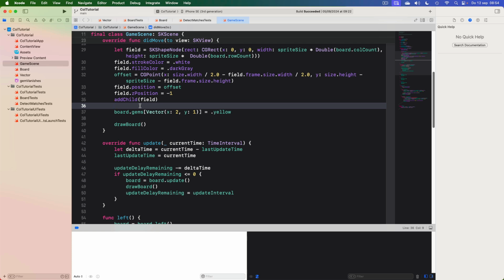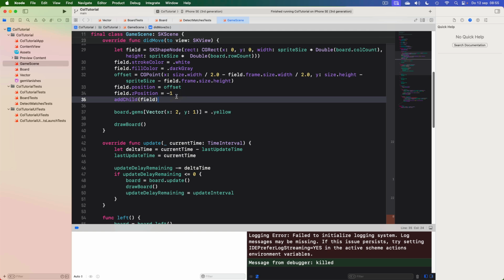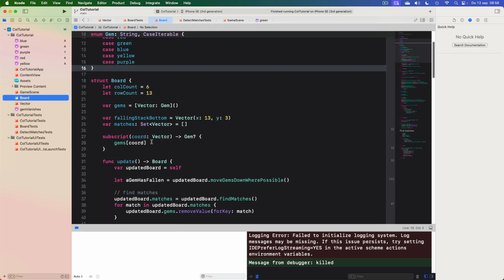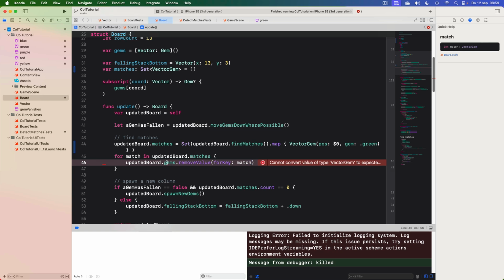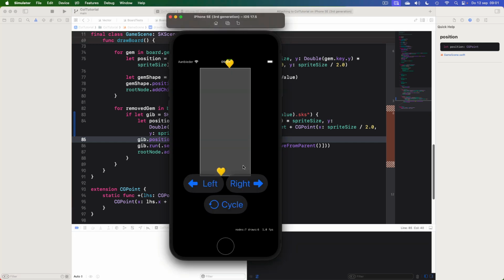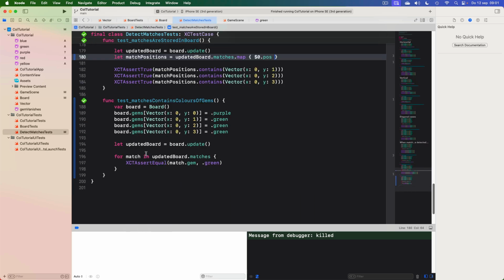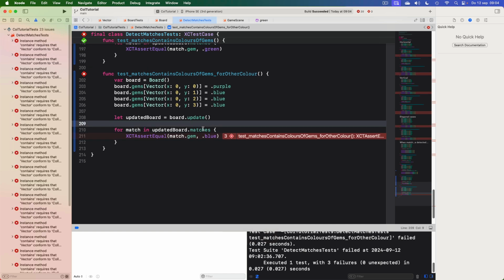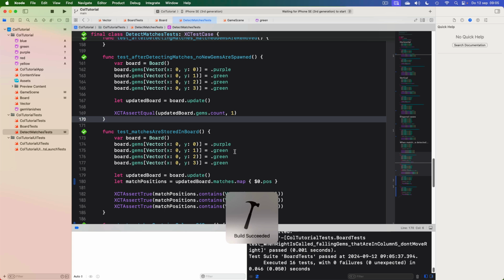Recreating Columns in Spritekit - Episode 09: Proper Particles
Welcome to this new series!
In this series we'll recreate the classic game 'Columns' using Swift and SpriteKit. We'll make a game that is playable using gestures in iPhones.

In this episode we improve the particles in the game. Next episode we'll work on the win/loss conditions.

Licensed assets

00:00 - First Marker
00:52 - 1. Importing particle effects
01:49 - 2. Remembering the type of gems that are matched